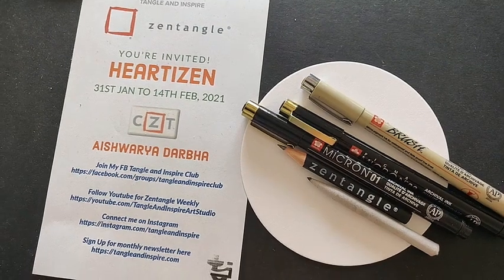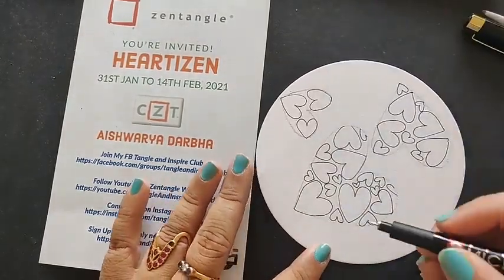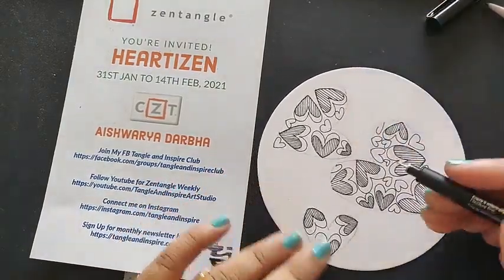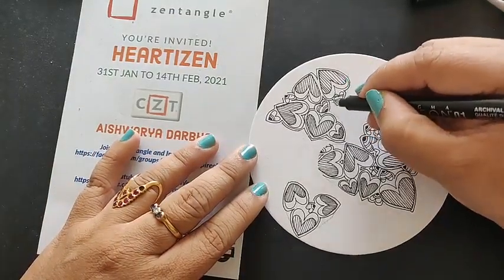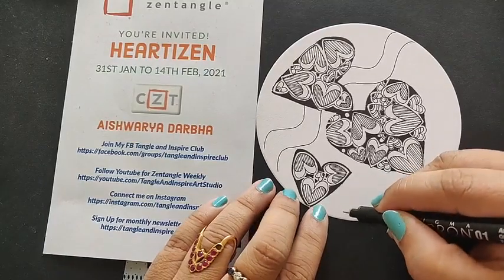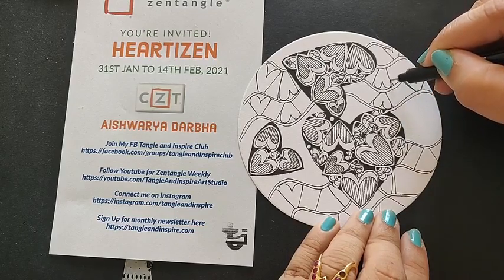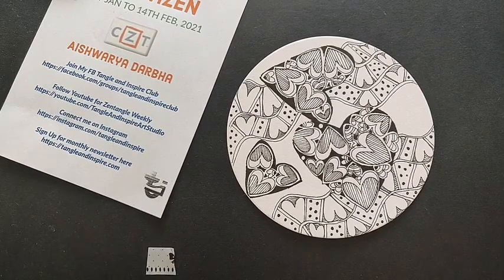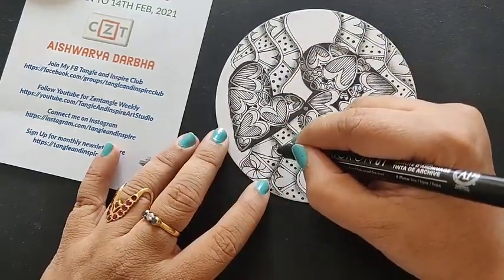Tangle Croon And AsianFans | HeartiZen | Exclusive Zentangle | Exploring Hearts | Year 2021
On the Day4 of FaceBook Live for HeartiZen Series, we drew two different Zentangle Patterns Croon and Asian Fans. The striking beauty of black and white was not just fun but also involved very intuitive process of tangling. Few days ago, when the Tangle Croon came to my notice, and I jumped out of joy on how just changing a bit of shape to this tangle and adding auras to the clusters of heart, gives this Zentile a completely new look.

Do you think, I should call this as tangle as Hroon (heart + croon + moon)?

Let me know your thoughts on it. Will love to see your completed artwork on this video lesson!

**Join the daily Live Session on my FB Page
@10am India Time